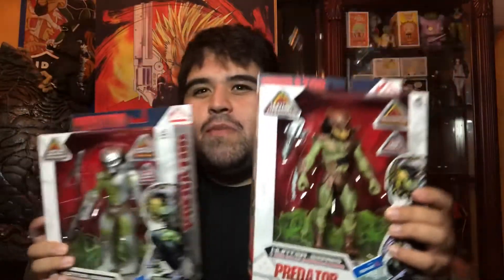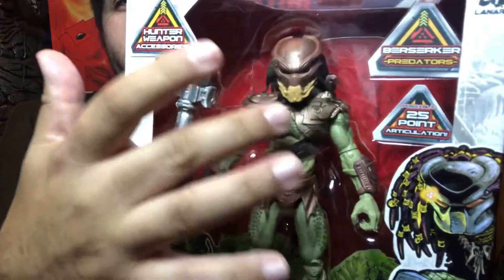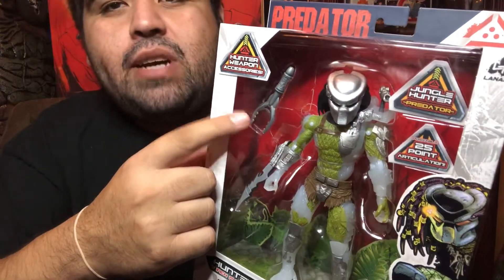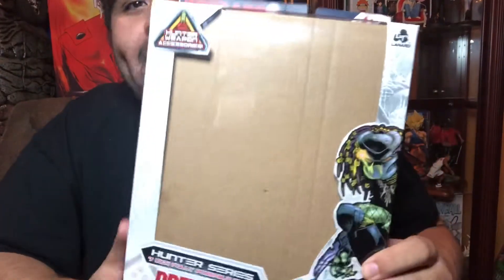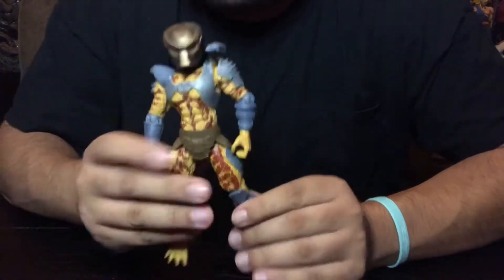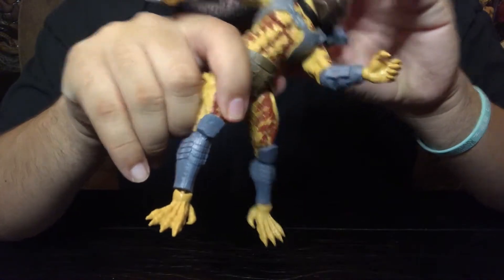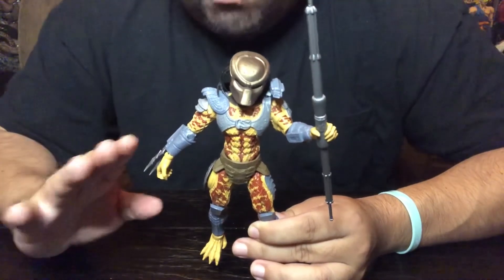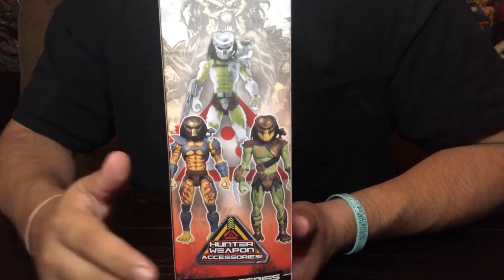Walmart Exclusive Predator Figures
Picked up some awesome Predator figures from Walmart! You have the original Predator, Predator & Predators. Very cool looking figures and good timing since we will be getting the new entry to the franchise Prey. Love me some toys and reviewing them! I have sideshow collectibles and Neca but never these kind. They do offer alien aka xenomorph figures as well if you want to pair them. There is also a huge ultimate Predator figure out there as well! If you love sci-fi horror pick these guys up!